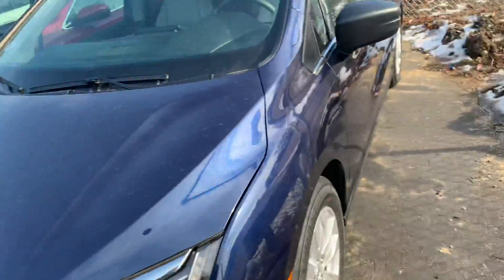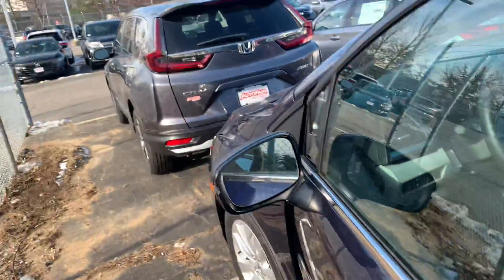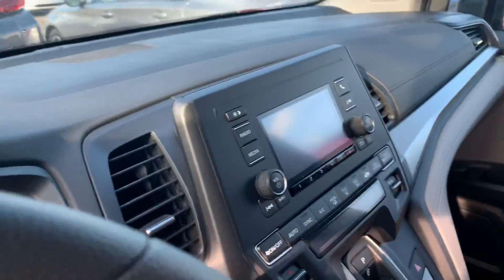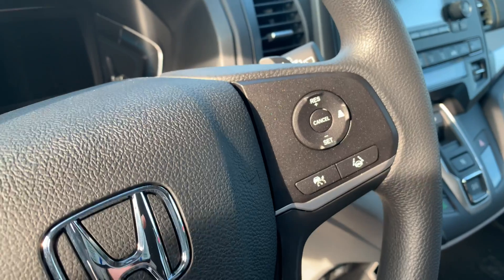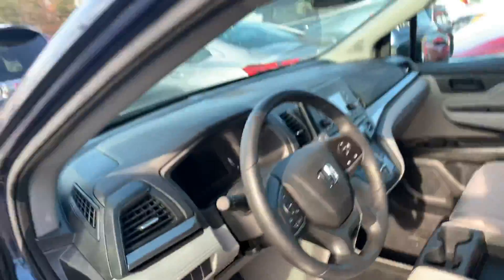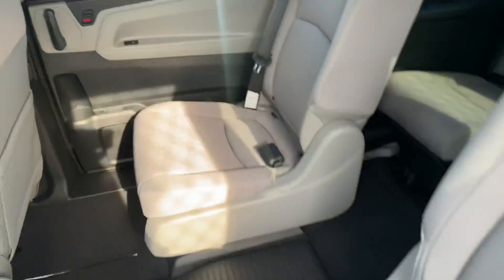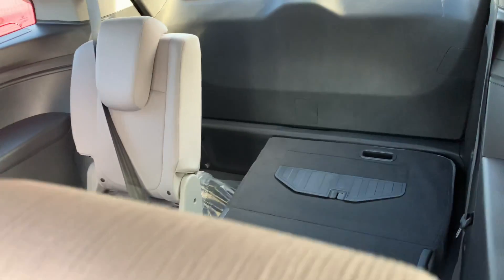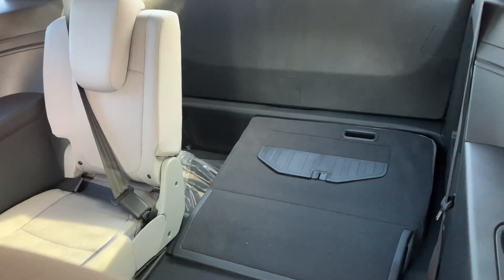2021 Honda Odyssey for shahid